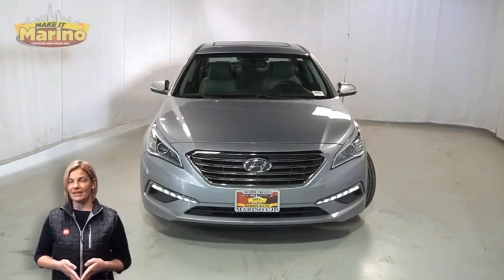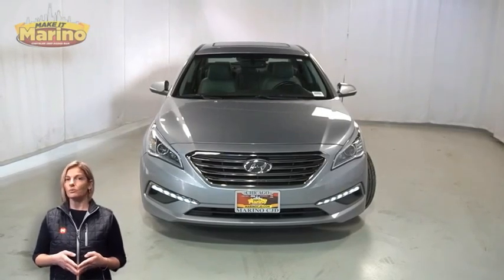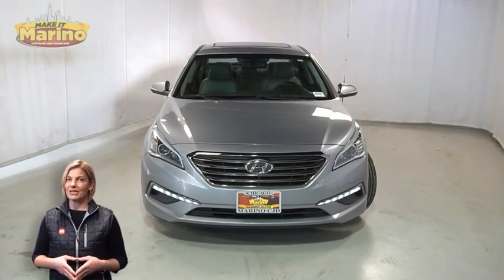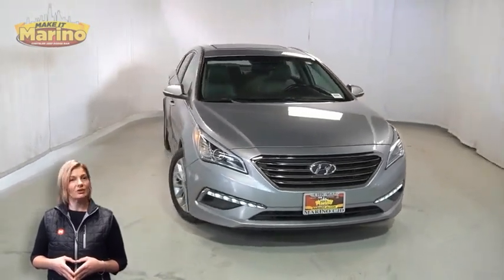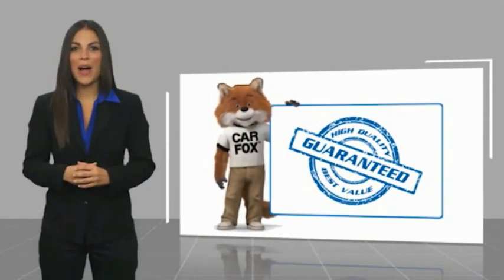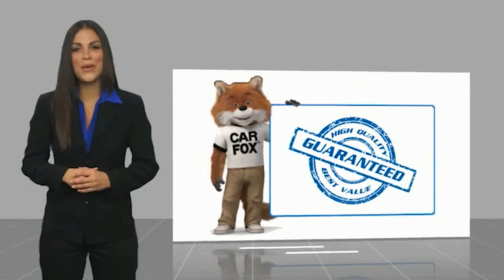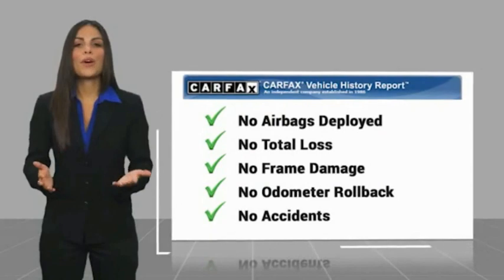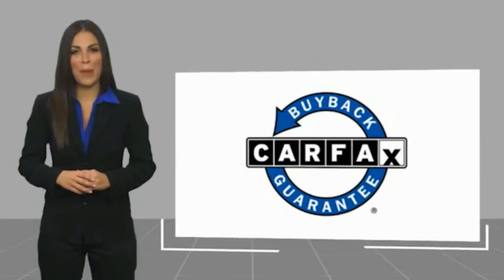2015 Hyundai Sonata D6482A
2015 Hyundai Sonata Limited

5133 W Irving Park Rd

2015 HYUNDAI SONANTA LIMITED!! 2.4L GASOLINE DIRECT INJECTION (GDI) 4-CYLINDER ENGINE!! 6-SPEED AUTOMATIC TRANSMISSION!! BLIND SPOT DETECTION SYSTEM W/ REAR CROSS-TRAFFIC ALERT!! REARVIEW CAMERA!! PROXIMITY KEY ENTRY W/ PUSH BUTTON START!! LEATHER SEATING SURFACES W/ HEATED FRONT SEATS!! BLUETOOTH HANDS-FREE PHONE SYSTEM!!